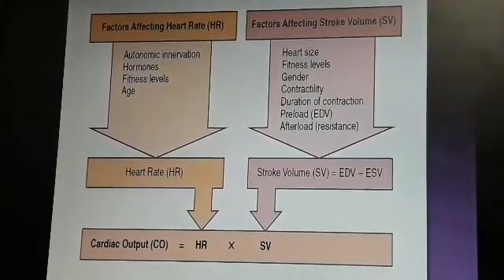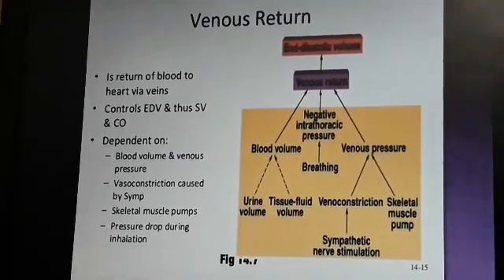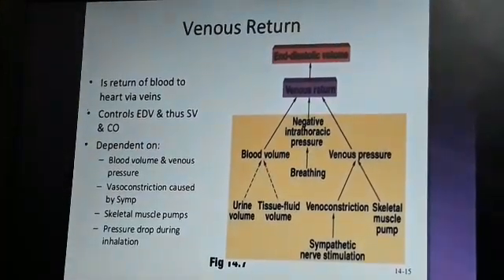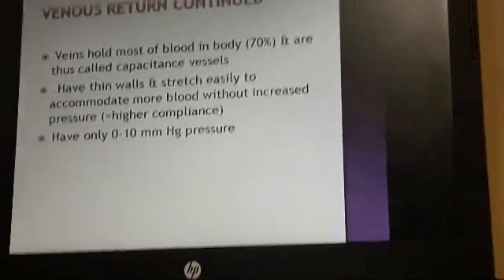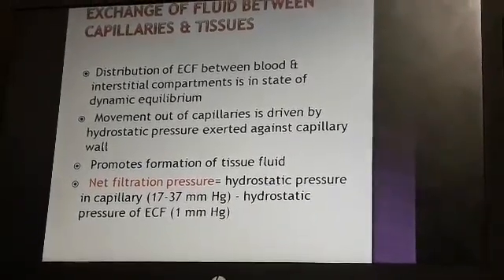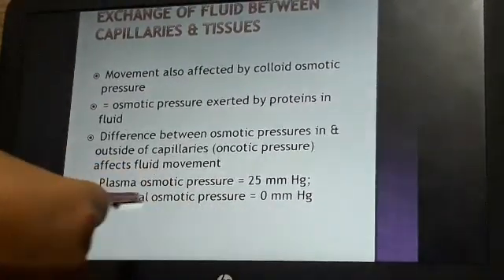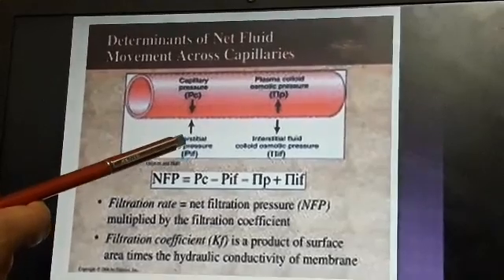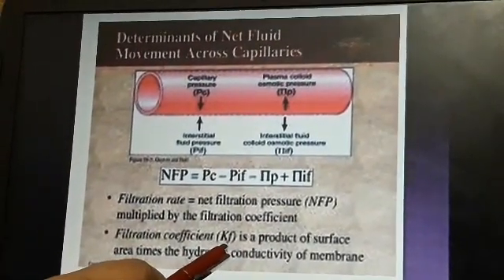Venous return and Fluid dynamics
There are some indirect factors affecting preload and afterload of heart. Therefore, alter the stroke volume and cardiac output.
Moreover,pathologic mechanism of edema--is fluid movement in interstitium due to disturbances in dynamic equilibrium.
The video covers the basic understanding of starling forces and net fluid movement.